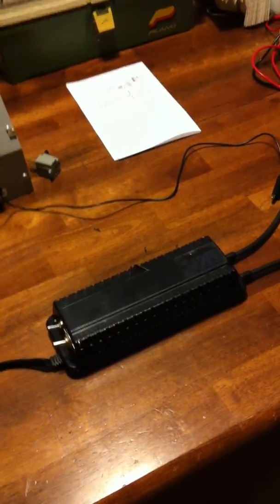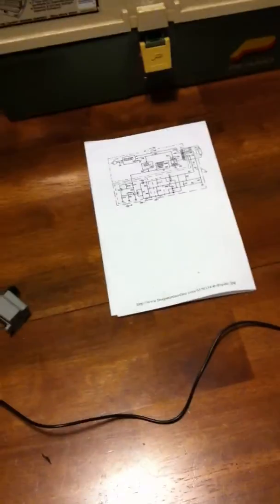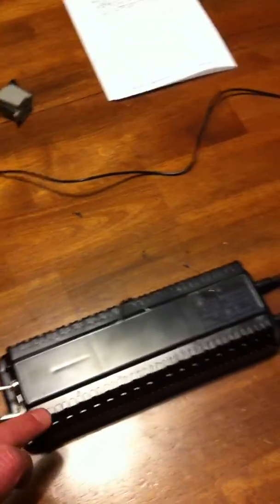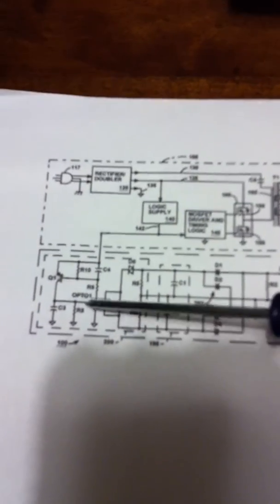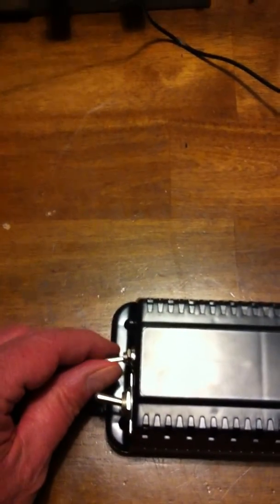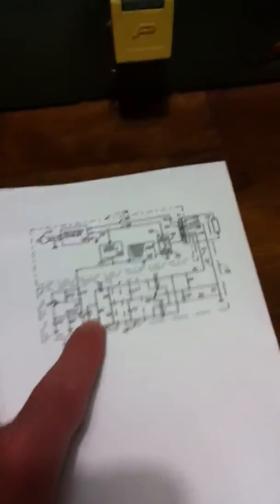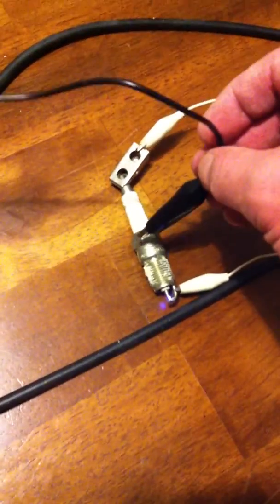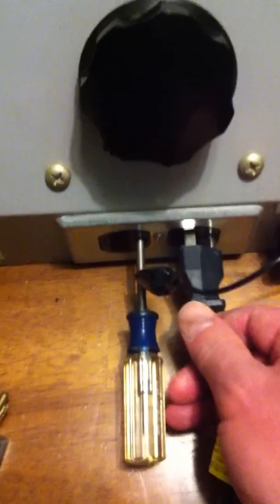How to modify a neon light power supply for Tesla coil use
Electronic neon light power supplies contain safety circuits which disable the output in case of overvoltage, overcurrent, or ground fault conditons. For use in Tesla coil experiments, we need to turn off this safety circuit since one side of the output of the power supply is usually grounded. This video is for information only.